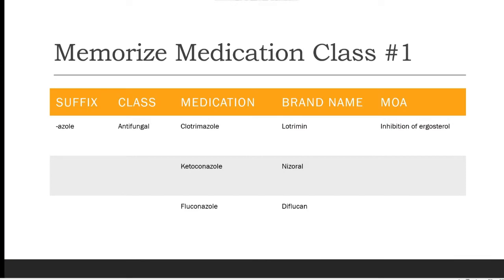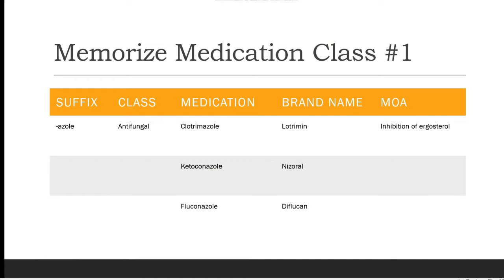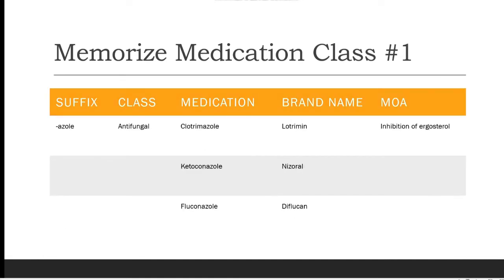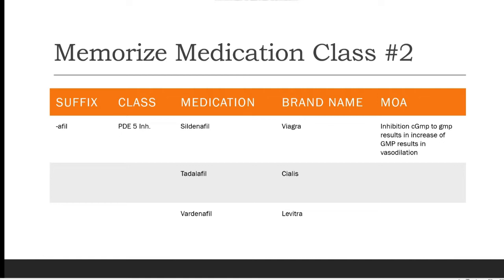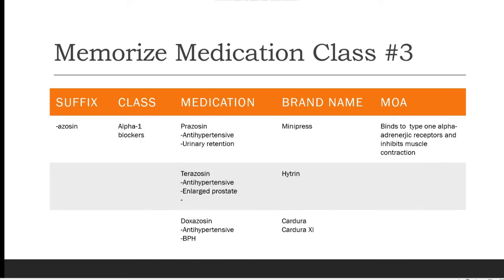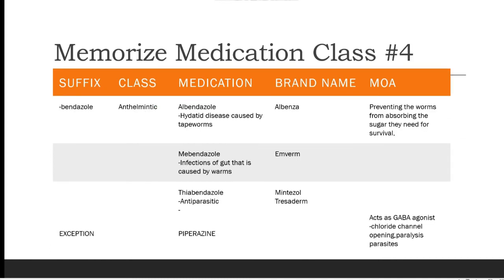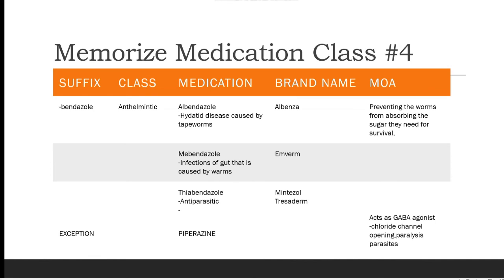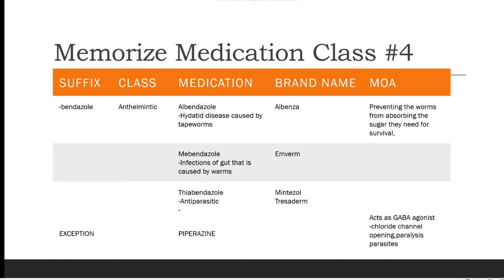Memorizing Medications Learn Drug Classes With This Simple Trick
In this video we will show you how to remember medications and their respective class. Easy simple fast.